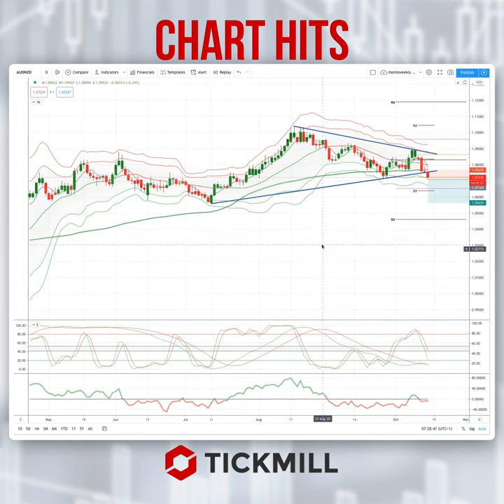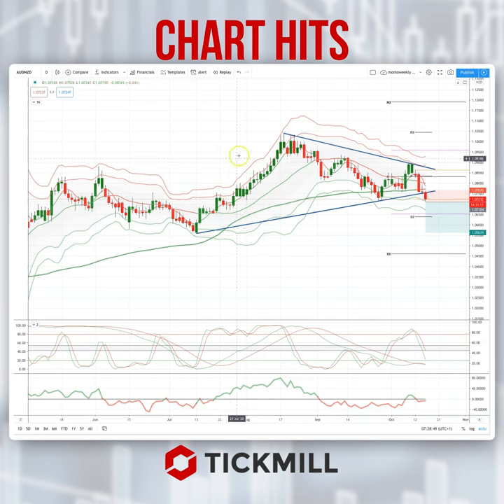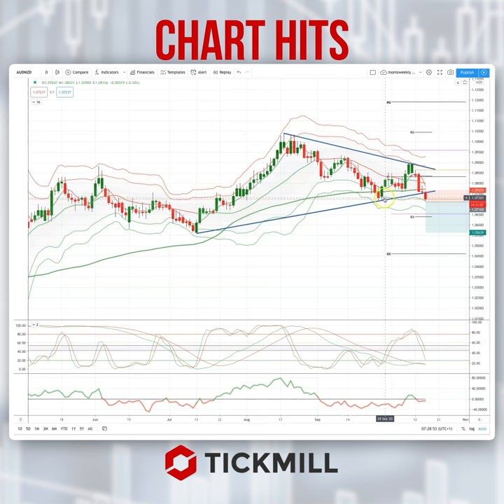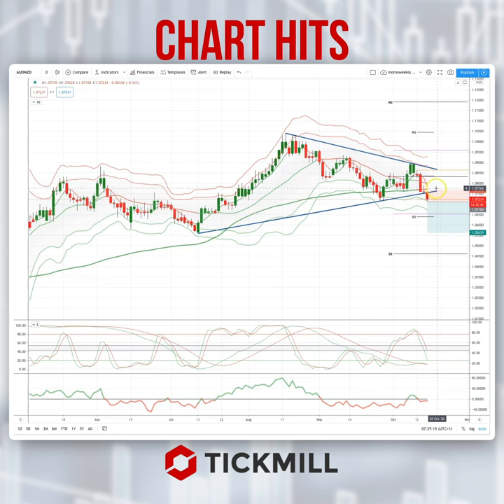Today's Tickmill Chart Hit for the AUDNZD is here!